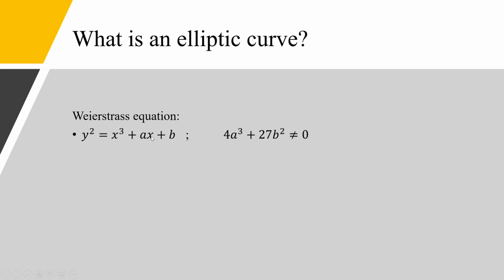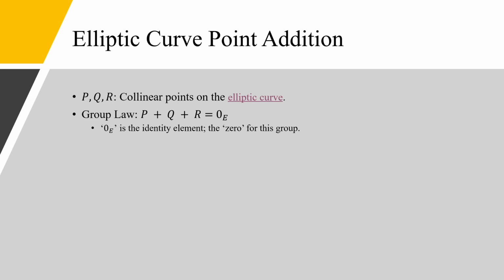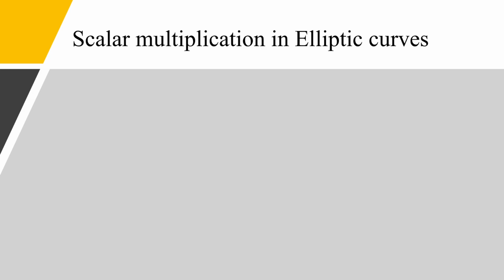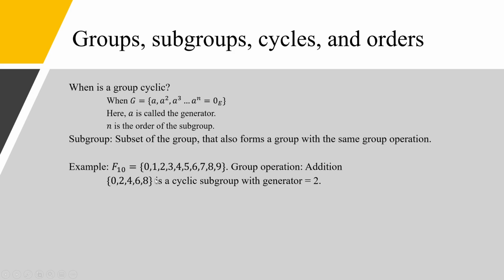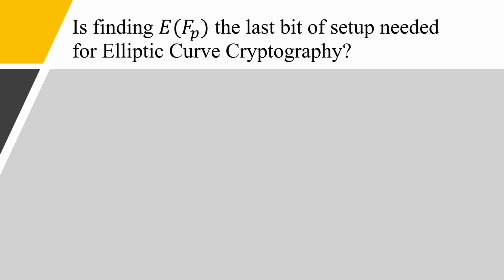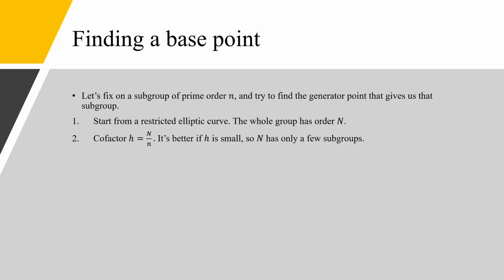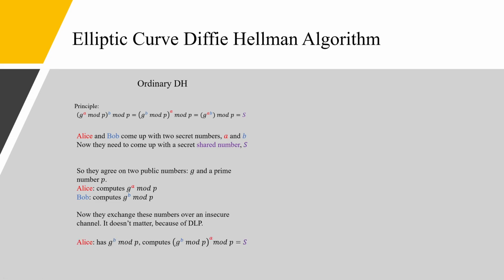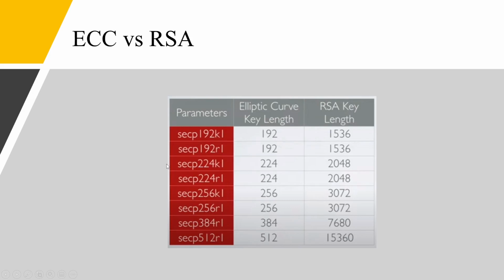Introduction to Elliptic Curve Cryptography and Elliptic Curve Diffie-Hellman Key Exchange Protocol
00:00 - Basic information about elliptic curves
02:20 - Why do we care about groups?
04:01 - What is a group?
05:01 - Elliptic Curve Point Addition
12:25 - Adapting Elliptic curves for Cryptography
14:59 - Cyclic Subgroups in Abstract Algebra
23:40 - Cyclic Subgroups and Elliptic Curves
29:17 - Finding a base point of an Elliptic Curve Cryptosystem
32:30 - Fingerprinting an Elliptic Curve Cryptosystem
33:11 - Elliptic Curve Discrete Logarithm Problem
34:14 - Elliptic Curve Diffie-Hellman Key Exchange
38:48 - EC Public Key Cryptography
40:27 - Other Applications